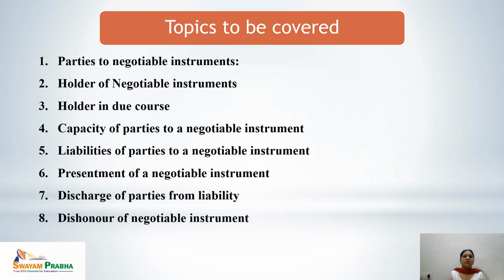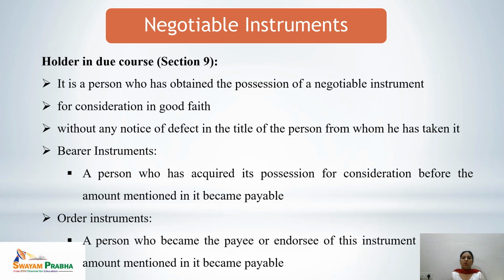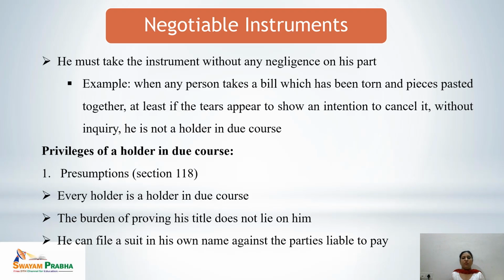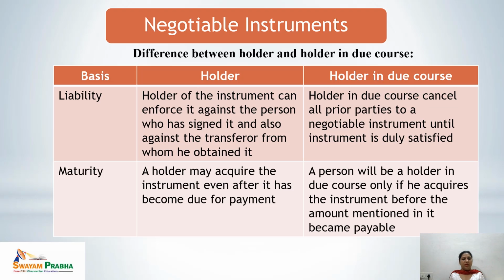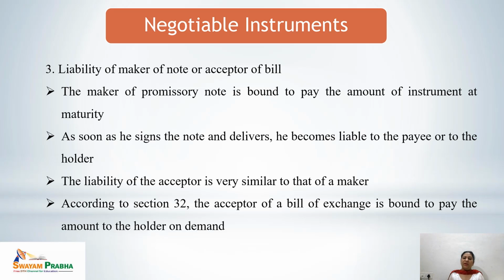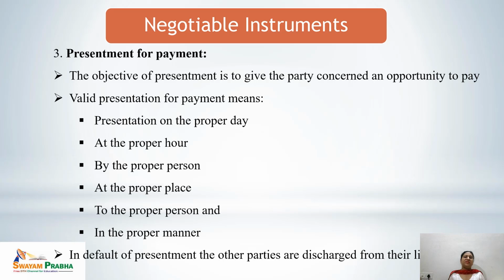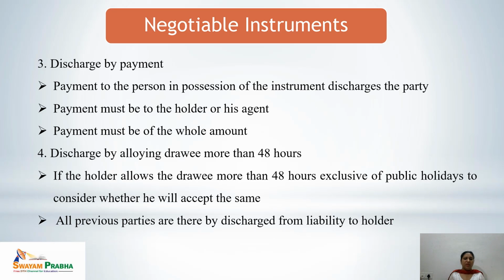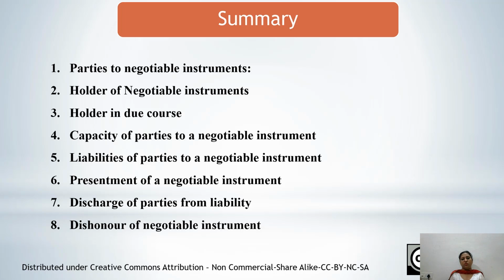Meaning of negotiable instrument (Contd)